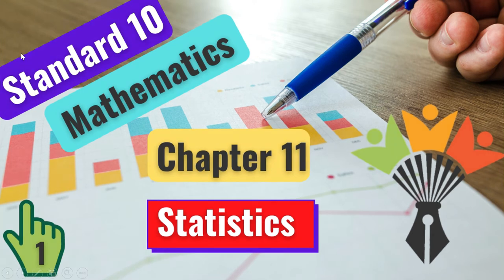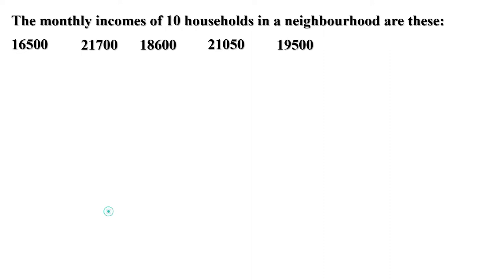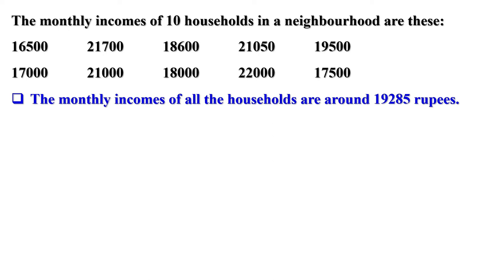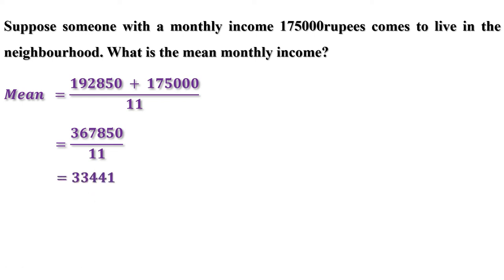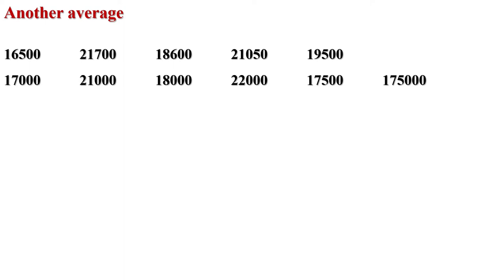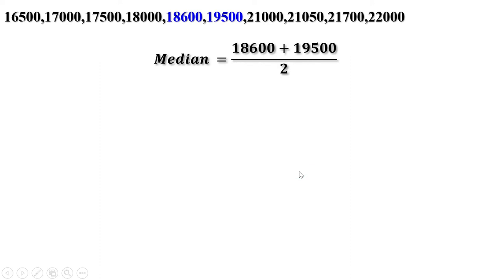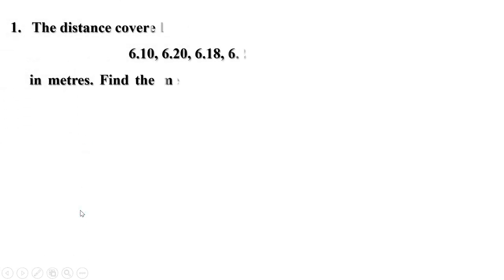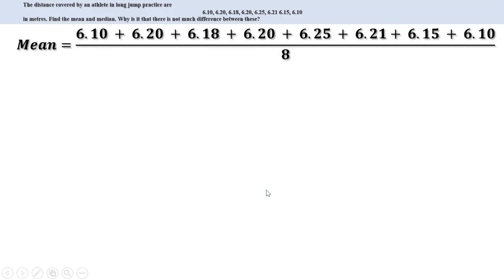Statistics| Class 10|Chapter 11| Kerala Syllabus| English Medium| Part 1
Kerala Syllabus 10th Standard Maths Statistics
Class 10 Maths In English
10th Class Maths Kerala State Syllabus